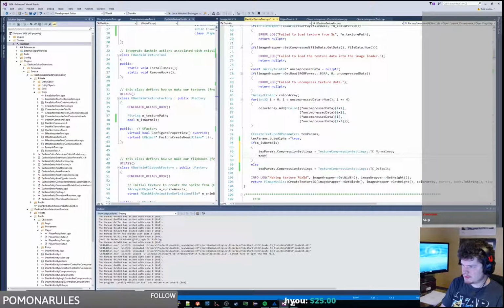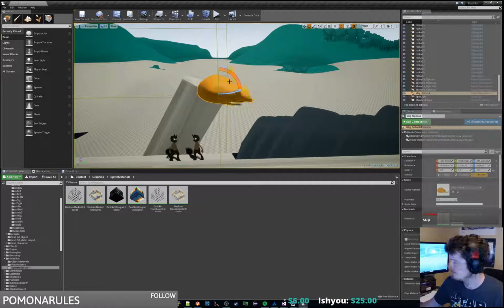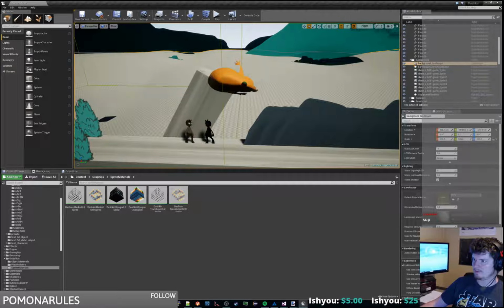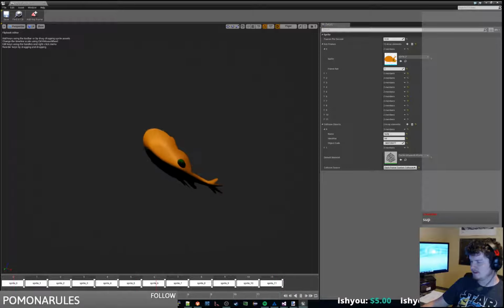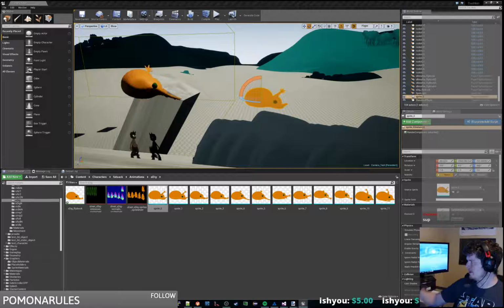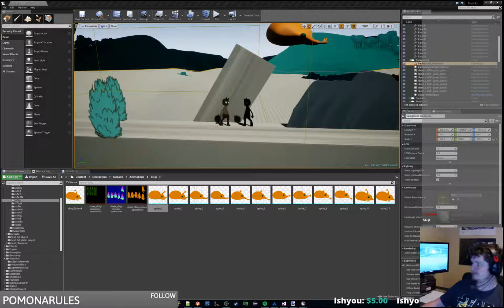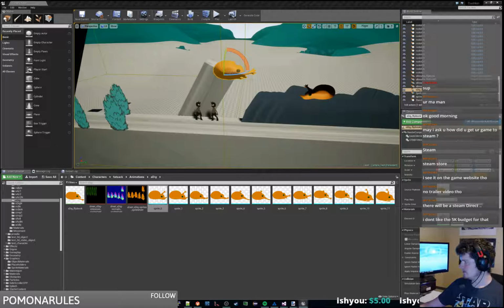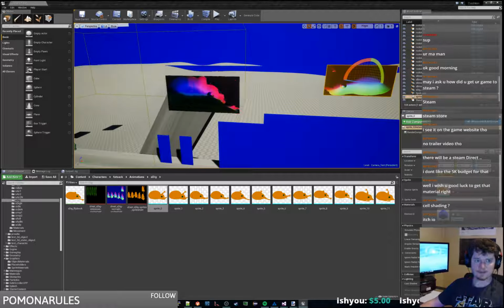ambientenergy101 devs Dashkin 248